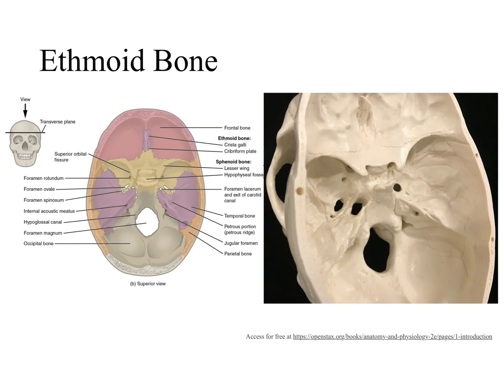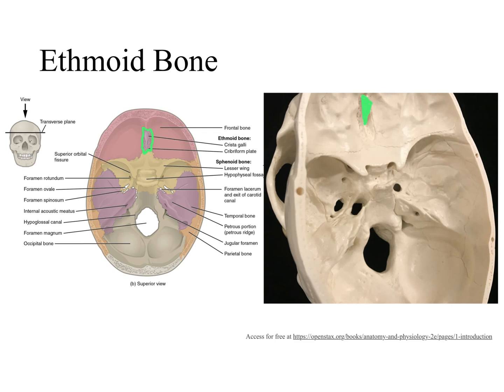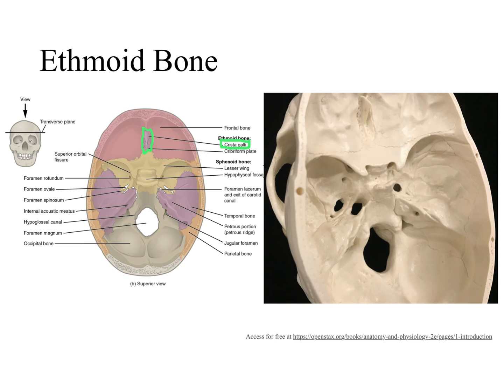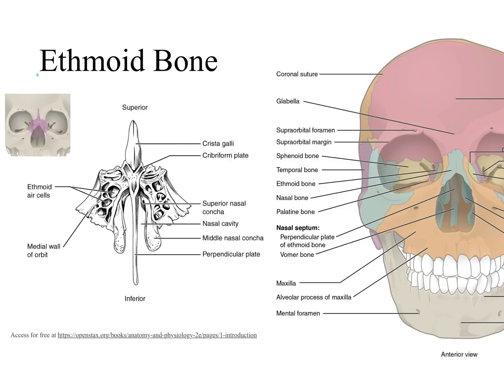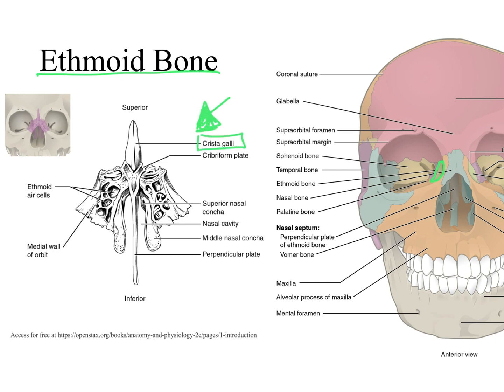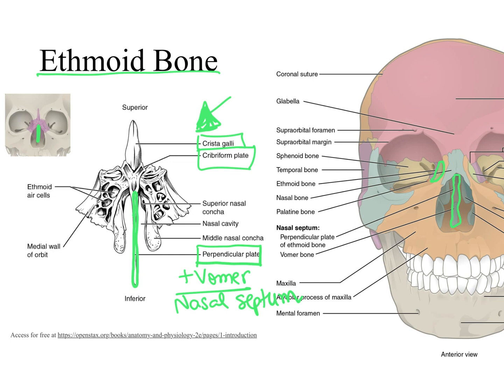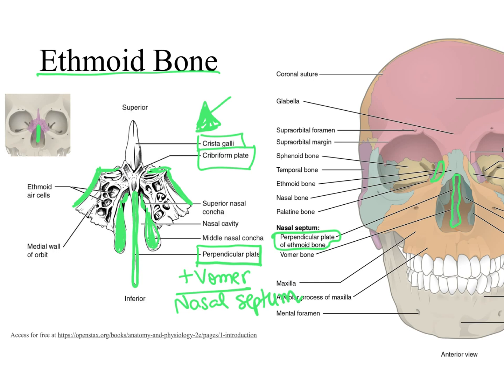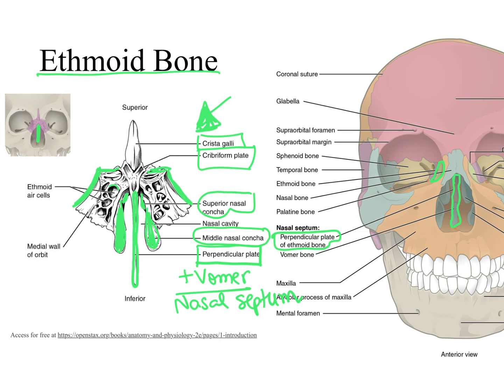Dr. Benaduce: Ethmoid Bone (Axial Skeleton Lecture)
Ethmoid Bone and its bones features: perpendicular plate, crista galli, superior nasal concha and middle nasal concha